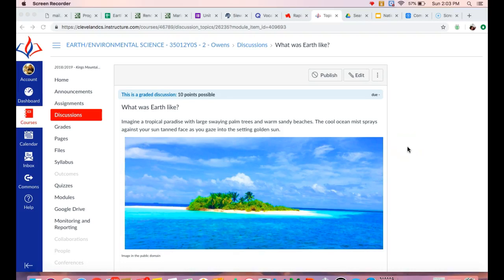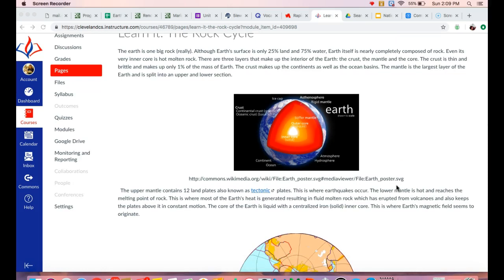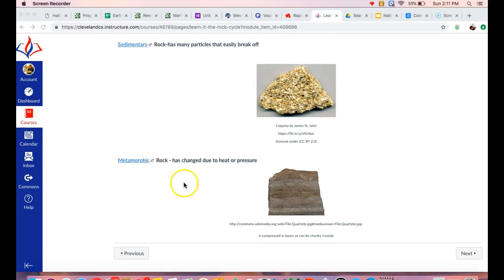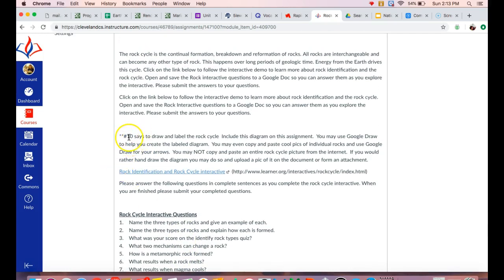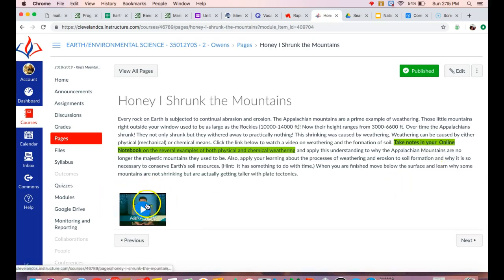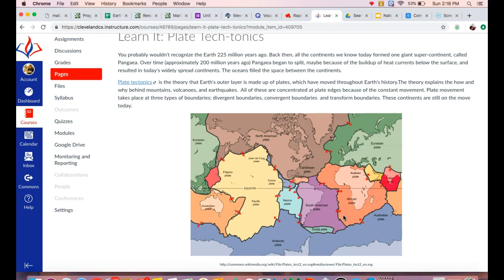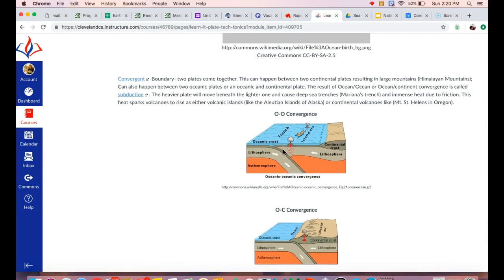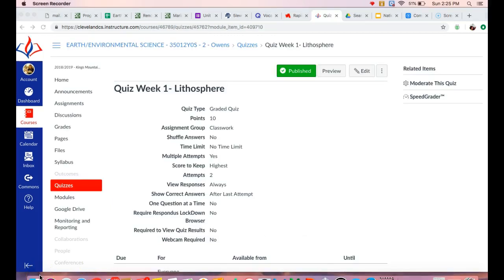E/E Unit 6: Lithosphere Week 1